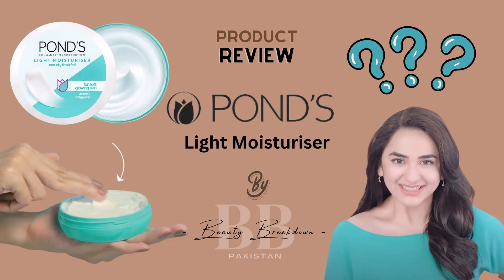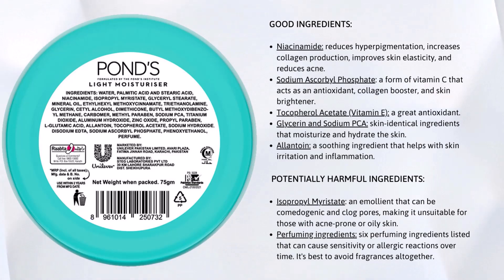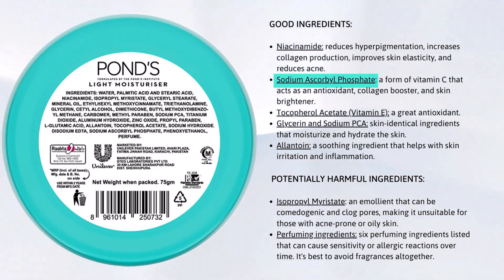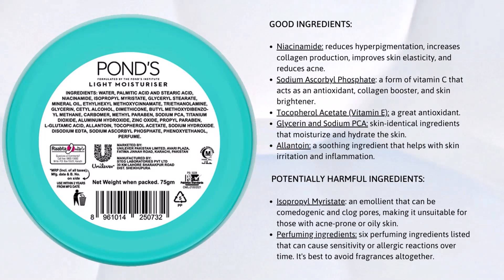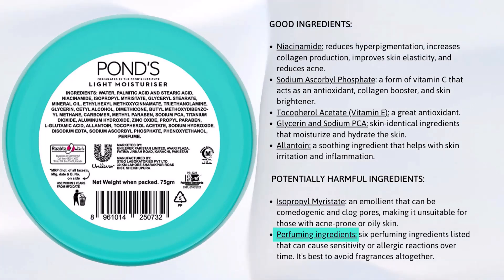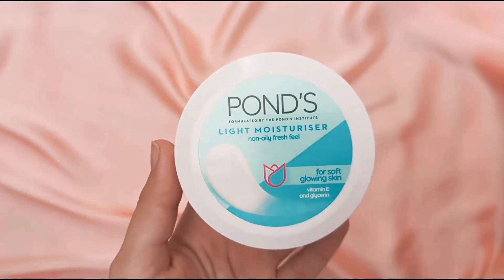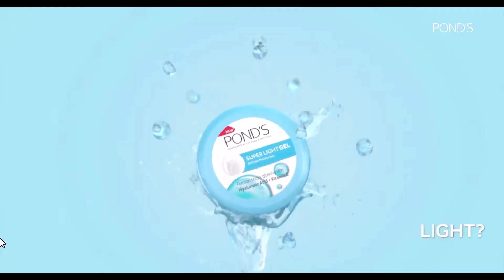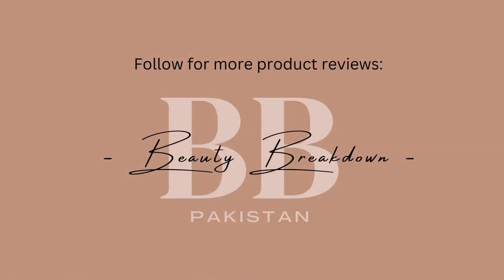Ponds Light Moisturiser - Chemical Analysis & Review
In this video, we thoroughly analyze the formula of the budget-friendly Ponds Light Moisturizer. We take a closer look at the ingredients used in this moisturizer and how they could affect your skin.

While this product has some great ingredients, like Niacinamide, Sodium Ascorbyl Phosphate, Tocopherol Acetate, Glycerin, Sodium PCA, and Allantoin, it also contains some potentially harmful ingredients, such as Isopropyl Myristate and fragrance.

Additionally, it's important to note that even though this product lists sunscreen ingredients, it doesn't mention that it provides SPF protection. This could mean that the UV filters may not be present in adequate quantities to provide sufficient sun protection. As a result, we recommend using a separate sunscreen if you choose to use this moisturizer during the day.

To wrap it up, Ponds Light Moisturizer is an excellent budget-friendly option for many individuals. However, it may not be the ideal choice for those with acne-prone or oily skin, or those who are sensitive to fragrance.

Timecodes:
0:00 - Intro
0:09 - Good Ingredients
0:41 - Harmful Ingredients
1:10 - Insufficient SPF Protection
1:28 - Final Thoughts